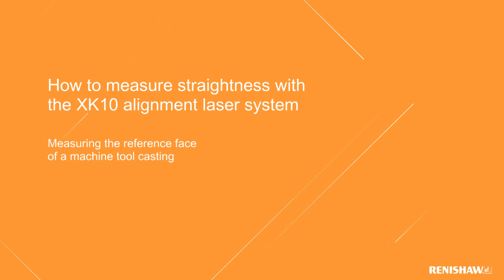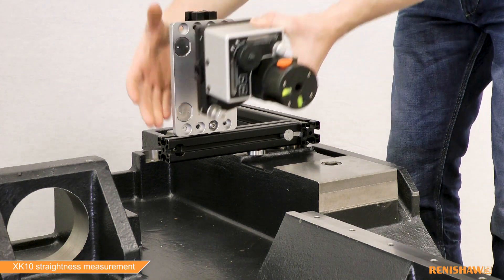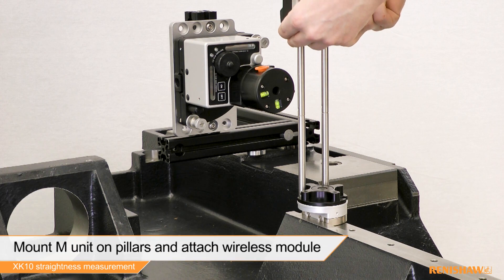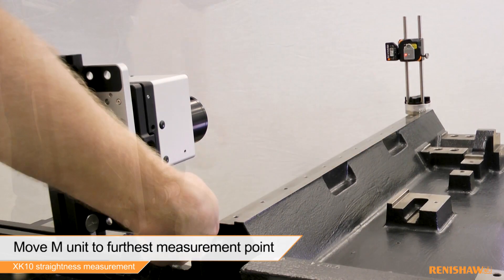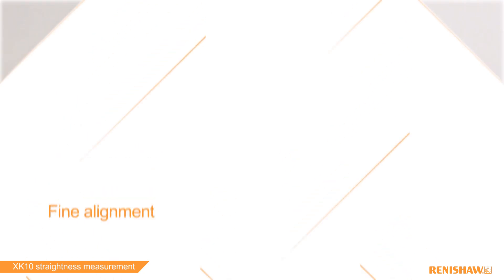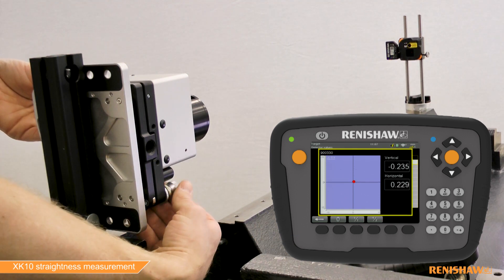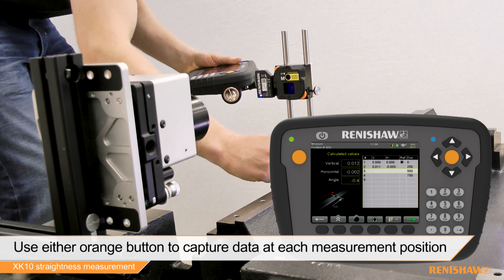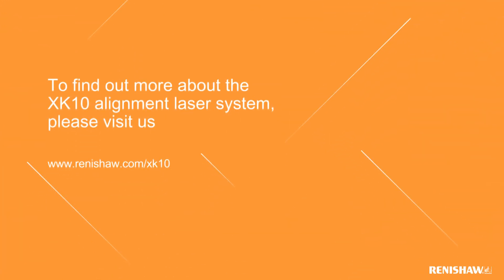How to measure straightness with the XK10 alignment laser system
Measuring the reference face of a machine tool casting.

Renishaw’s XK10 alignment laser system has been developed for use during the build and alignment of machine tools. It can be used on linear rails to ensure they are straight, square, flat parallel and level, as well as to assess spindle direction and coaxiality of rotary machines. These factors can be measured and aligned with the XK10 during build, using the systems live display.
The XK10 easily measures vertical and horizontal straightness along an axis. Live error readings allow adjustments to be made to the machine during the alignment process.